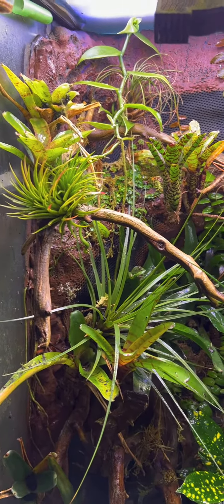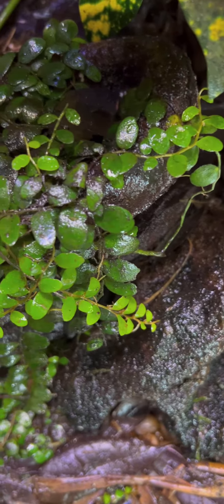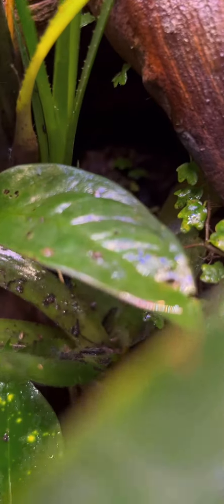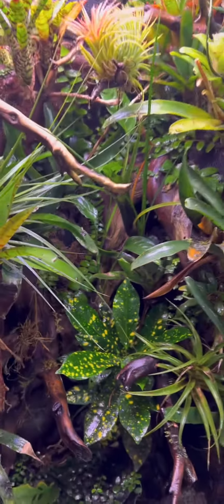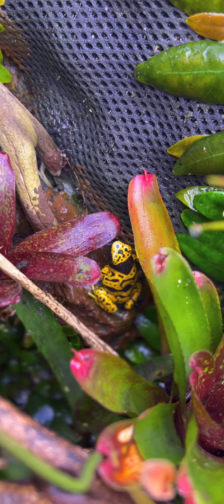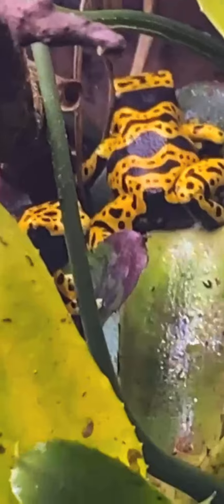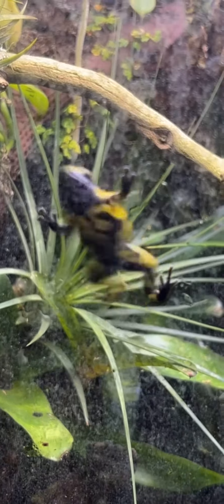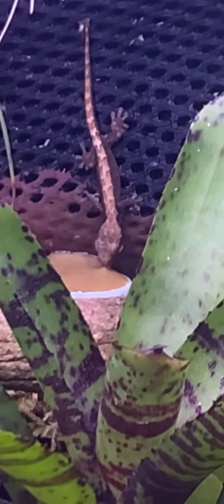Fine Spot Leucomelas bioactive vivarium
Brief intro into my fine spot viv